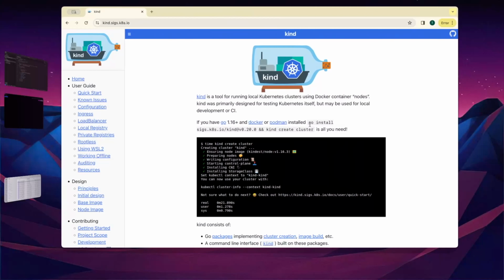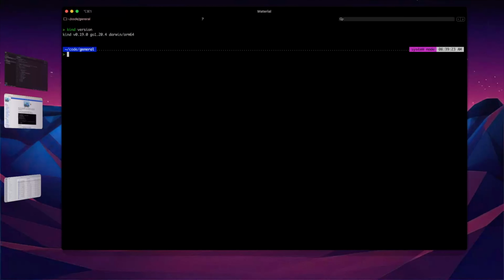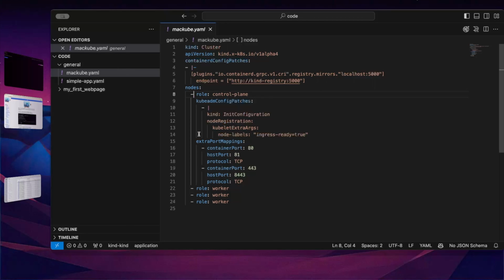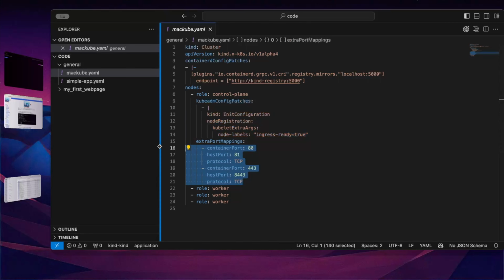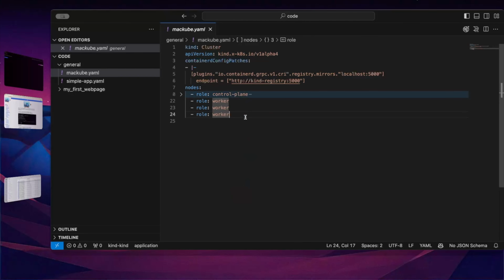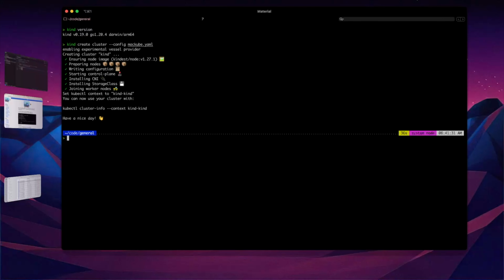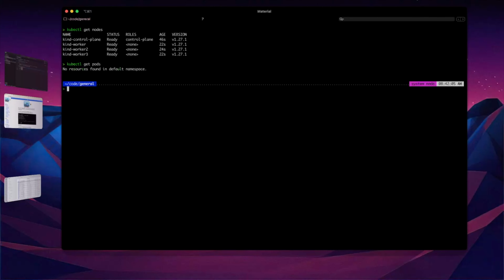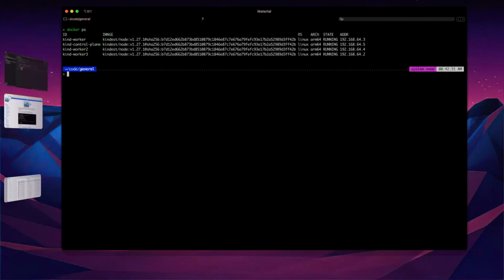multi-node kubernetes cluster in local machine using kind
Create a multi-node kubernetes cluster in local machine using kind